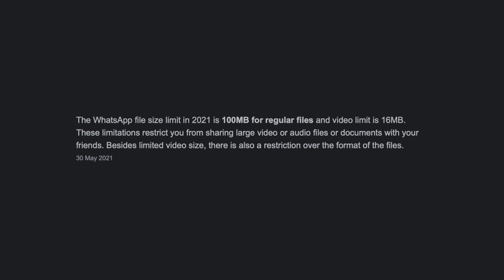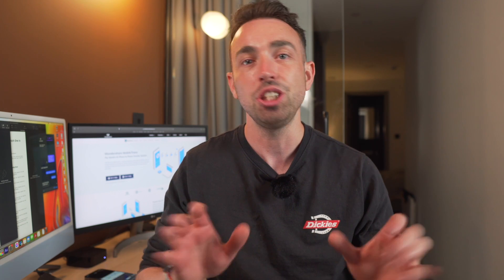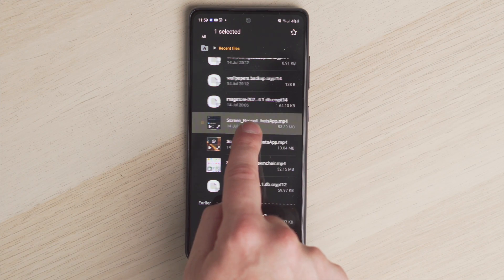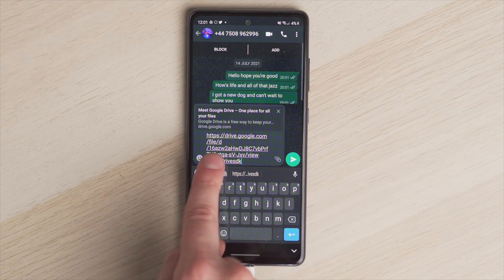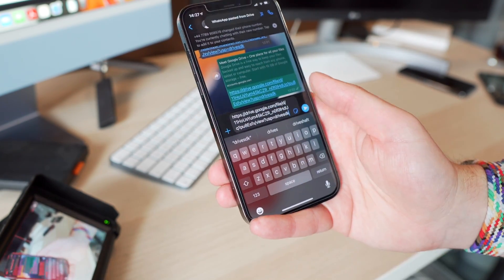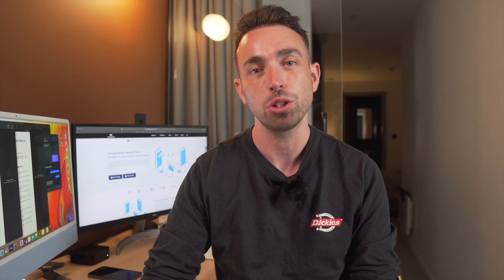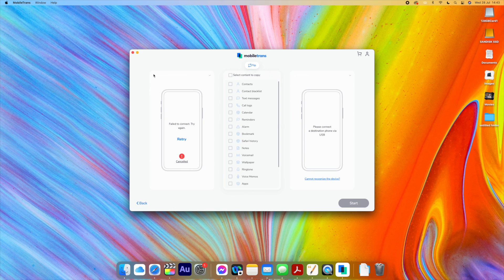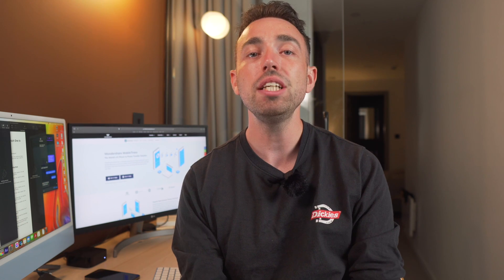How to Send Large Files on WhatsApp iPhone & Android - Video, Audio, PDF, APK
In this video, you will be able to learn 2 easy methods to send large files on WhatsApp like video, audio, pdf, excel, docx, even an APK to share games and big apps.

Method 1 - Send large files on WhatsApp by google drive
Method 2 - Share large files from one phone to another with 1 click

00:00 intro

01:37 Method 1 - Send large files on WhatsApp by google drive
Step 1 - Open your file manager and find the file you need to share. Tap on it to open its contents.
Step 2 - On the top right corner, you will see an icon that resembles the Google Drive icon. Tap on it to save your file to Google drive.
Step 3 - Once your file is uploaded to Google Drive, you have to open the Google drive app in your phone and open the document from there.
Step 4 - When you do, you have to copy the document's link to your clipboard.
Step 5 - Open the chat box of the person you want to share the document to and paste the link there. Now, they can access the document in their own phone.

03:51 Method 2 - Share large files from one phone to another with 1 click
Step 1 - Download and install MobileTrans software in your computer. You can do it by visiting their site and clicking on ‘Download' Button. Link below in description.
Step 2 - Once the app is installed and ready, click ‘Phone Transfer' that is seen on the dashboard.
Step 3 - When you click it, the screen will prompt you to connect both phones to the computer. Next, the screen will show you all the contents of the source phone. You can select the files that you need to share by clicking on the check box given beside them.
Step 4 - Press start to proceed with the transfer.